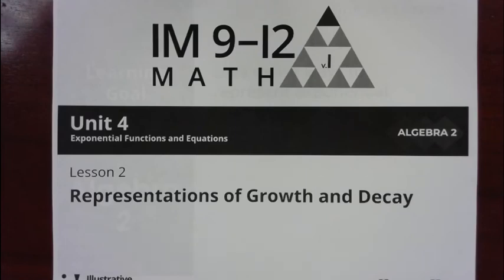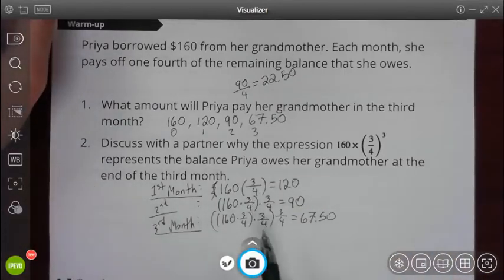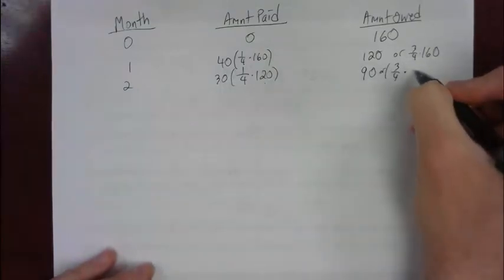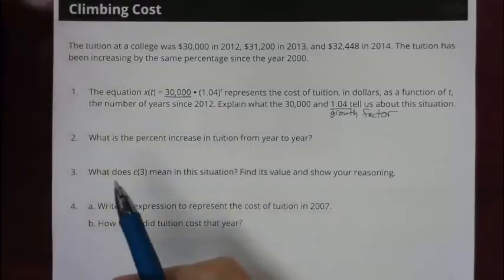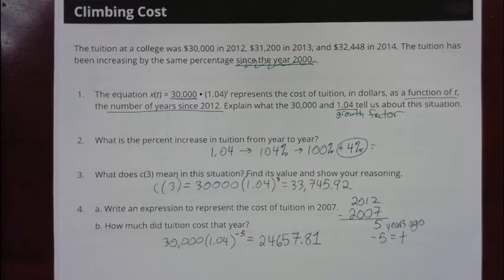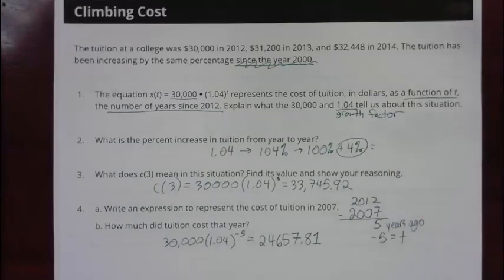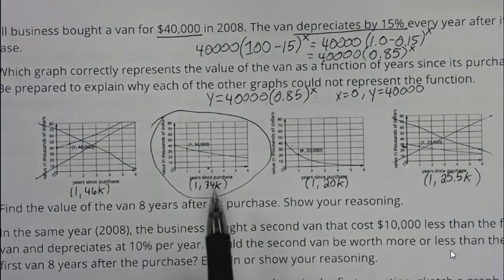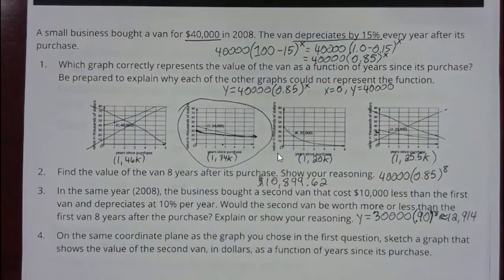Representations of Growth & Decay of Exponentials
Revisiting ways to represent exponential change.